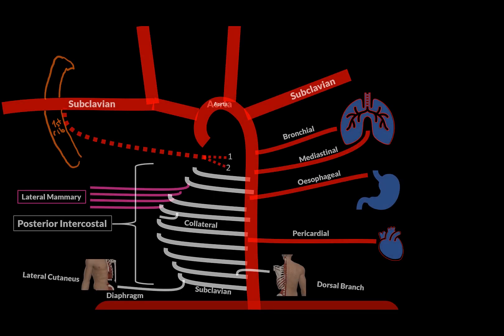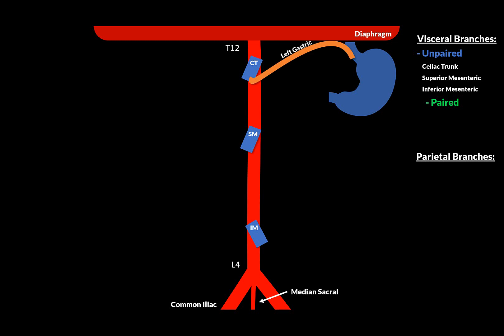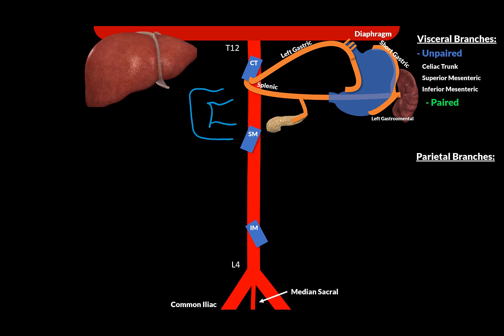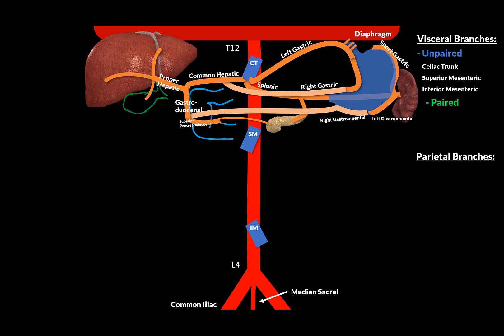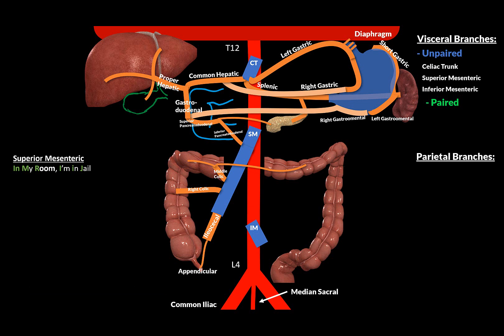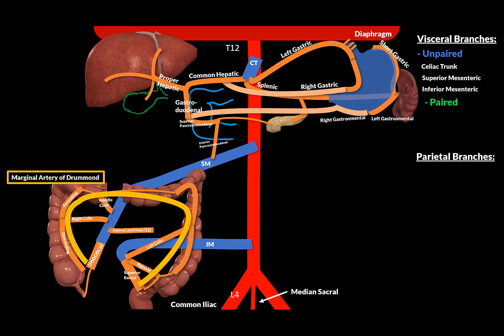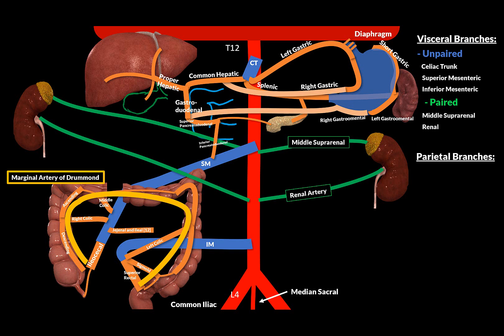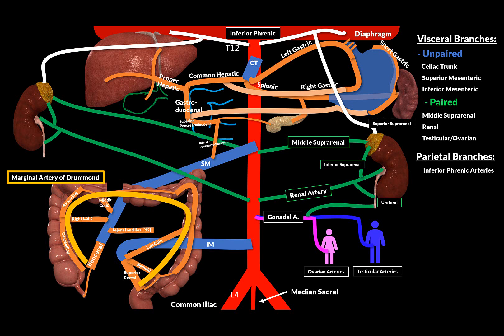Abdominal Aorta Scheme (Course, Branches, Mnemonics) | Anatomy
Nb! In the places where I say ''Iliocecal artery'', I mean ''Ileocolic Artery'', apologize for this minor confusion!

Content:
0:00 Introduction
0:34 Side Branches
1:09 Coeliac Trunk
3:48 Superior Mesenteric Artery
5:24 Inferior Mesenteric Artery
6:12 Marginal Artery of Drummond
7:00 Paired Branches: Side Branches of Thoracic Aorta

Unpaired Visceral Branches
 - Celiac Trunk
  ○ Left Gastric Artery
  ○ Splenic Artery
   § Pancreatic Branches
   § Short gastric artery
   § Left gastroomental
  ○ Common Hepatic Artery
   § Right Gastric Artery
   § Proper Hepatic Artery
    □ Cystic Artery
   § Gastroduodenal Artery
    □ Right Gastroomental artery
    □ Superior Pancreatoduodenal Artery
 - Superior Mesenteric Artery (Mneumonic: In My Room I'm Always In Jail)
  ○ Ileocolic Artery
   § Appendicular Branch
  ○ Inferior Pancreatoduodenal Artery
  ○ Middle Colic Artery
  ○ Right Colic Artery
  ○ Jejenal and Ileal Branches
 - Inferior Mesenteric Artery(Mneumonic: Less)
  ○ Left Colic Artery
  ○ Sigmoid Artery
  ○ Superior Rectal Artery
 - Anastemotic Connection form between intestinal arteries: Marginal Artery of Drummond

Paired Visceral Branches:
 - Middle Suprarenal artery
 - Renal Artery
  ○ Inferior Suprarenal artery
  ○ Ureteral branch
 - Gonadal Arteries
  ○ Ovarian Arteries
  ○ Testicular Arteries

Parietal Branches:
 • Inferior Phrenic Arteries
  ○ Superior Suprarenal Arteries
 • Lumbar branches